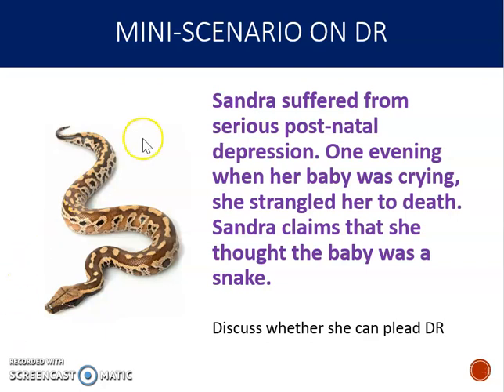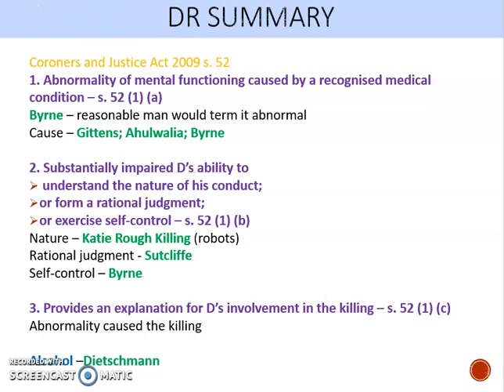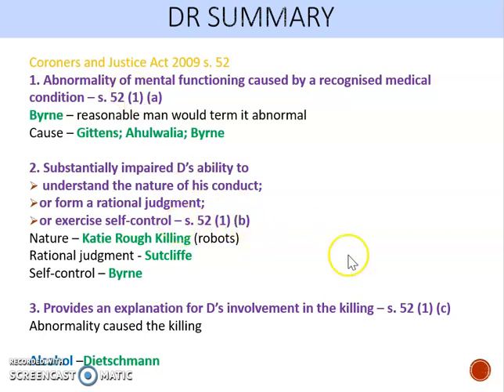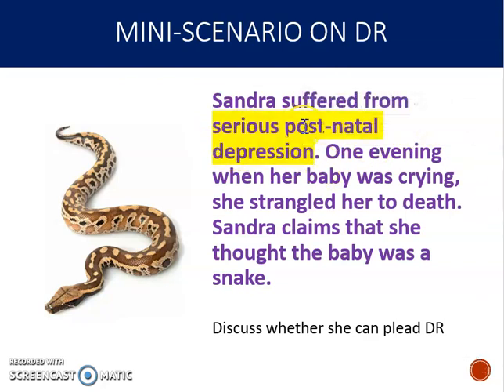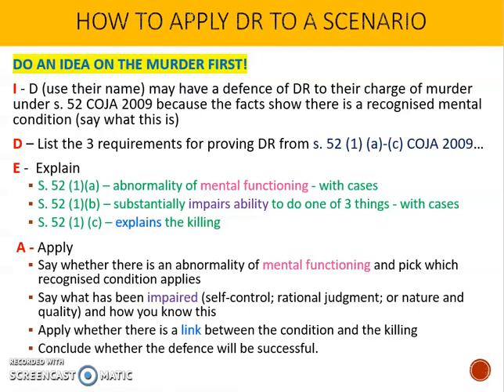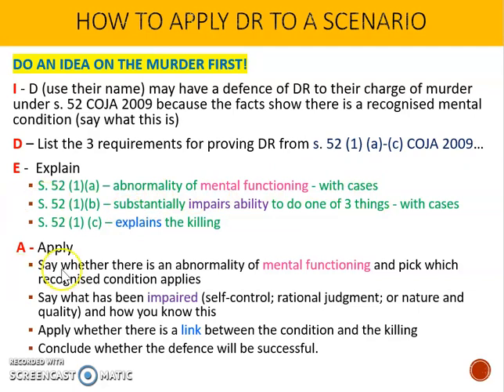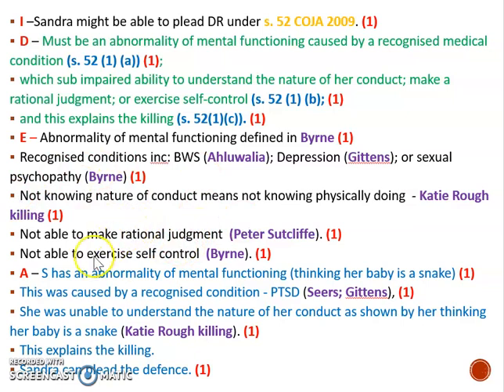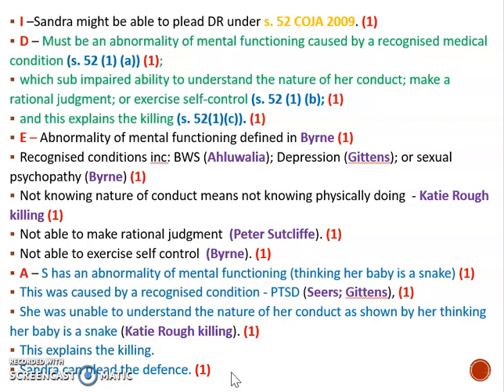How to apply diminished responsibility to a scenario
Video tutorial giving a step-by-step guide to applying the law on diminished responsibility to a scenario question.